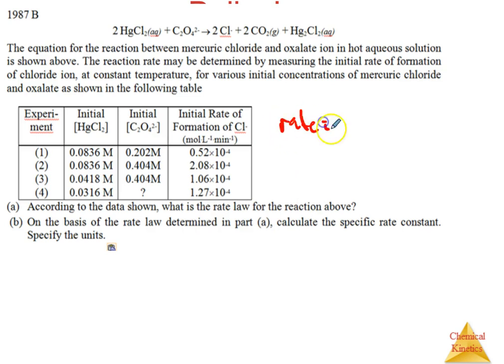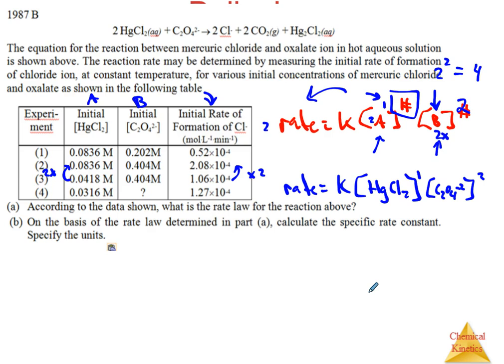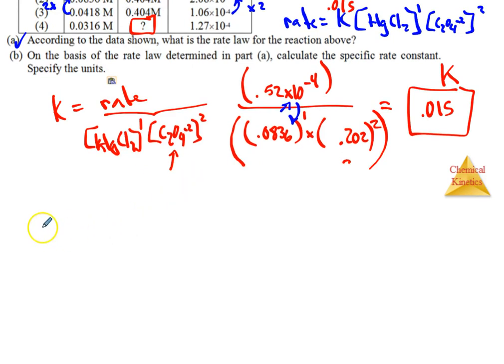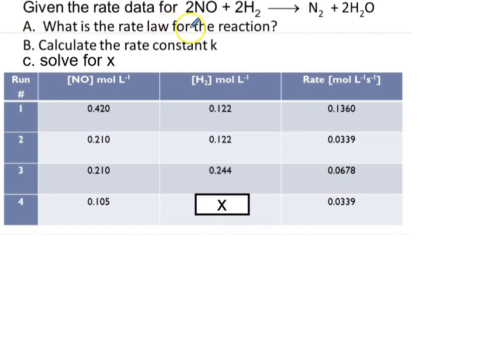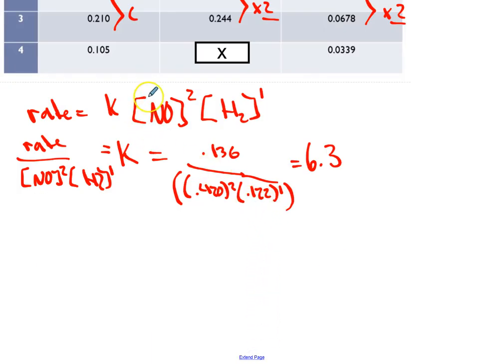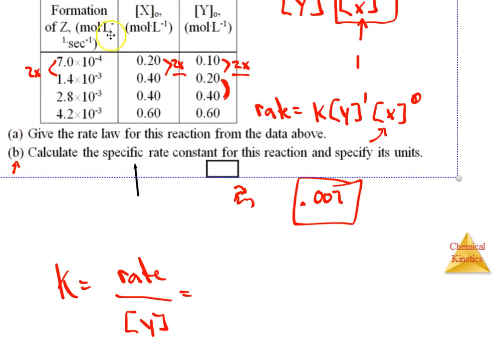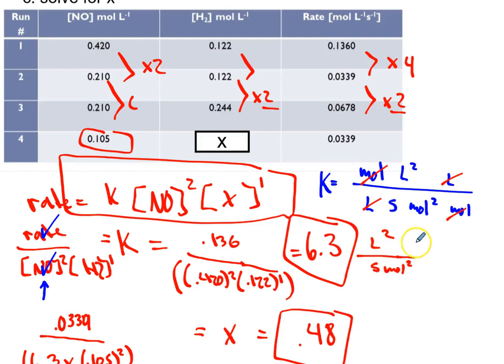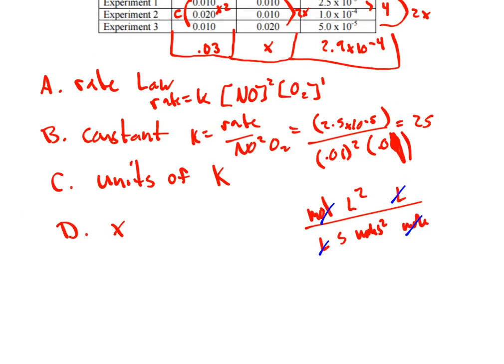AP CH 14 initial rate tables to rate laws